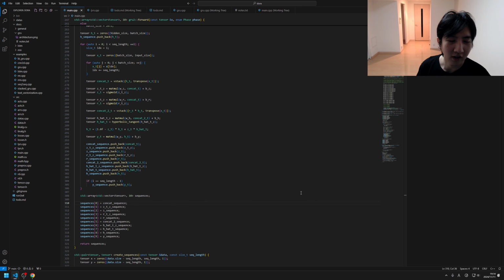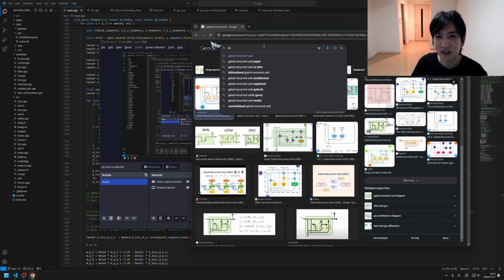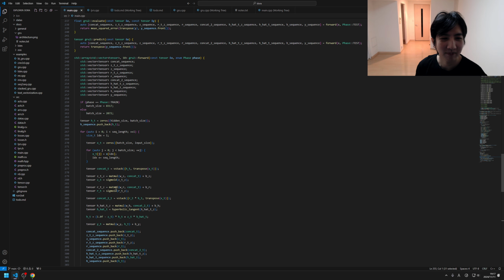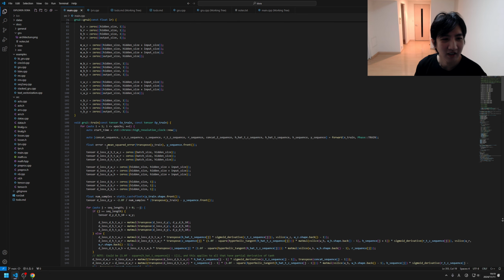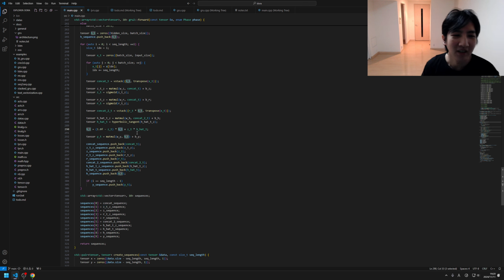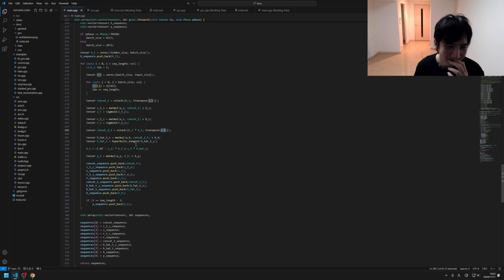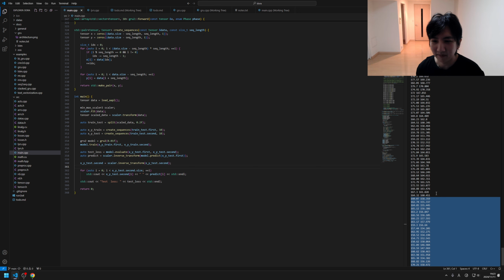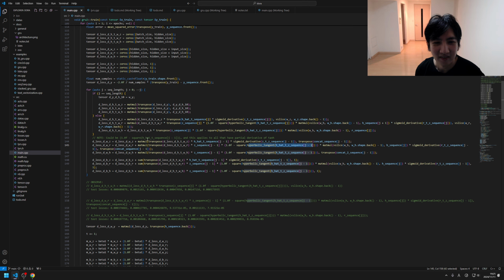Gated Recurrent Unit (GRU) from Scratch in C++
This time, I learned so much about sequential models, especially while explaining the concepts in detail! It's definitely faster than LSTMs.

0:00 Intro
1:13 Vanishing and exploding gradients
2:58 Preprocessing
3:23 Initialize the parameters in the constructor
4:46 forward() function
8:15 BPTT
9:06 Demo
11:02 Outro